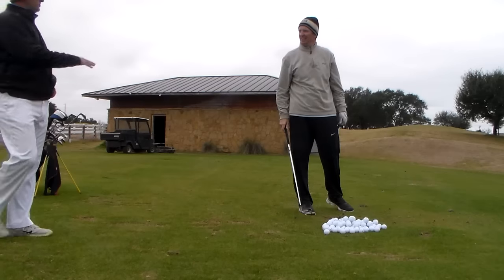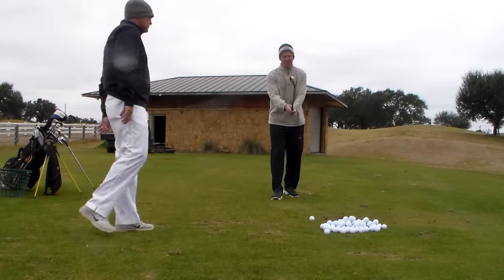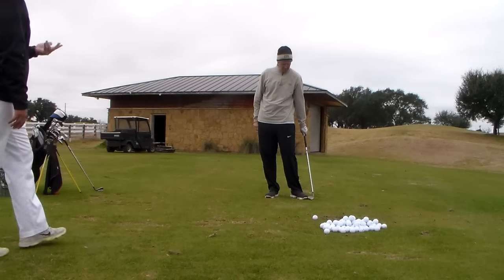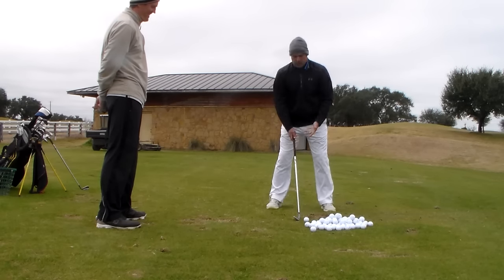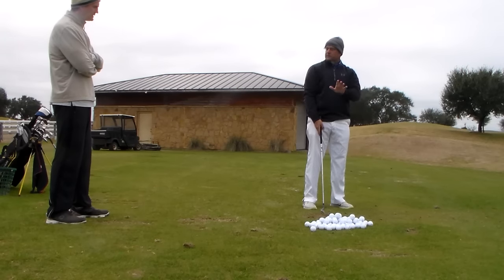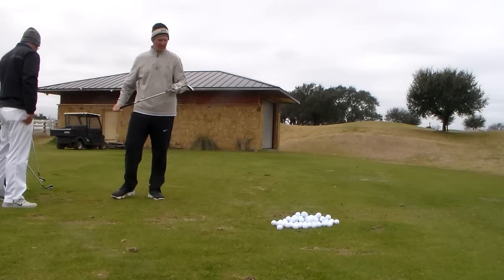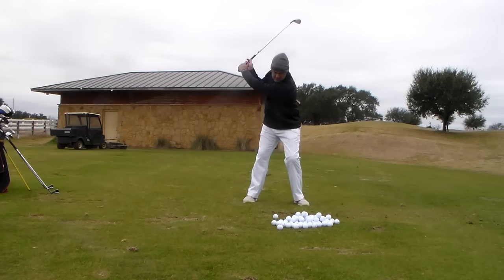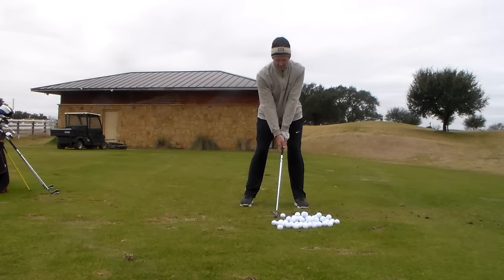Golf Lesson Dewitt: Better Right Hand Grip And Softening The Body/Club part 1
elitegolfperformance.net